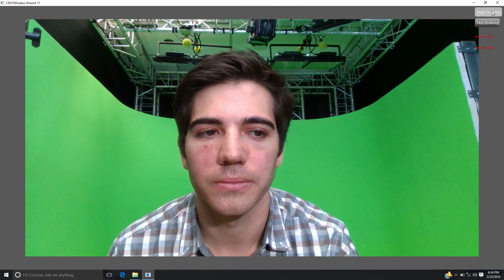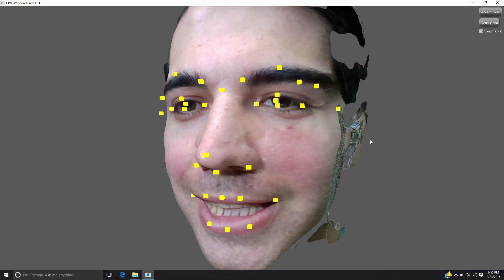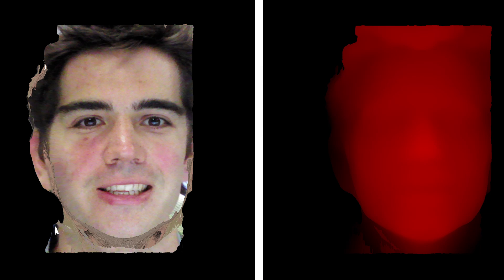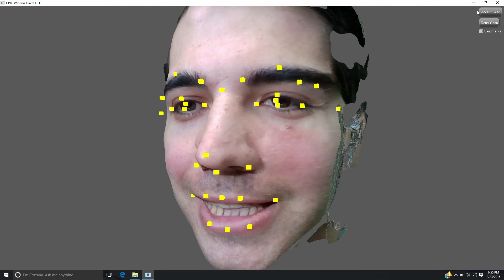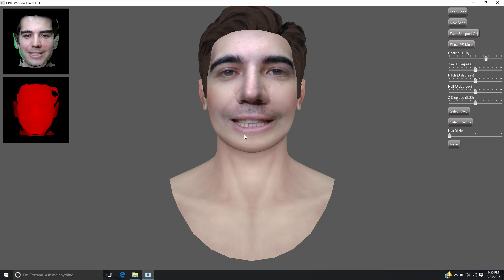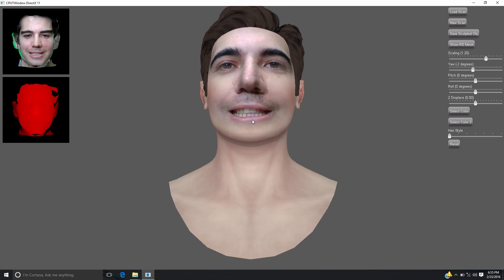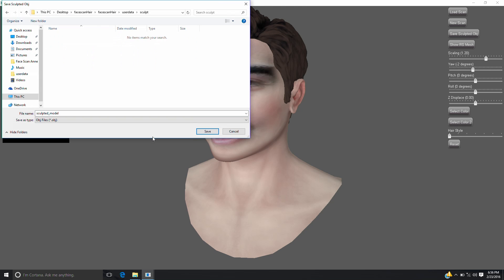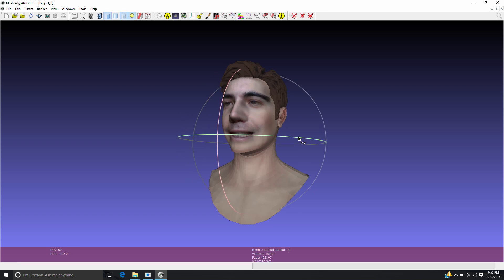Scan and Merge Your Face Using Intel® RealSense™ Face Scanning Code Sample | Intel Software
This video discusses how developers can use the Intel® RealSense™ SDK to allow their customers to scan their faces and merge them onto an artist authored head model. The code is written in C++ and uses DirectX*. The sample requires Intel® RealSense™ SDK R5 or greater, which can be downloaded here